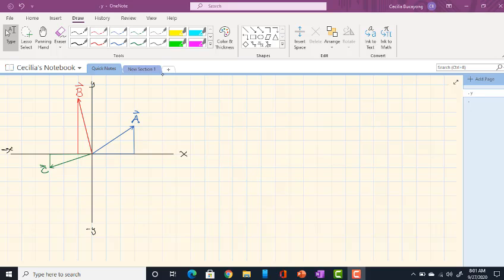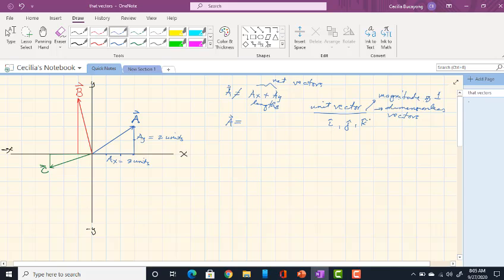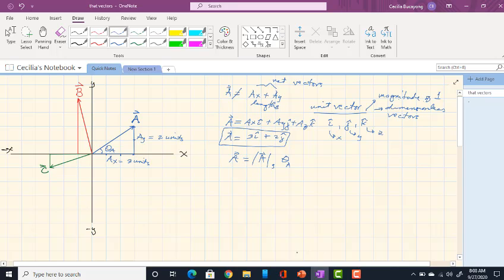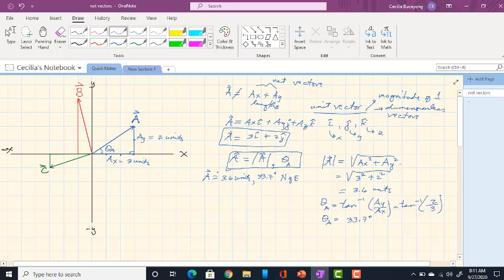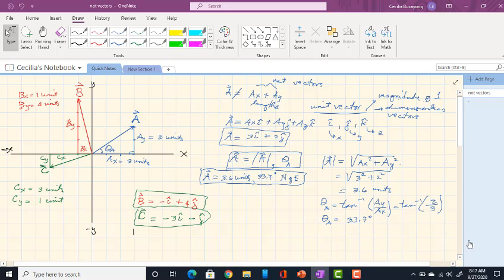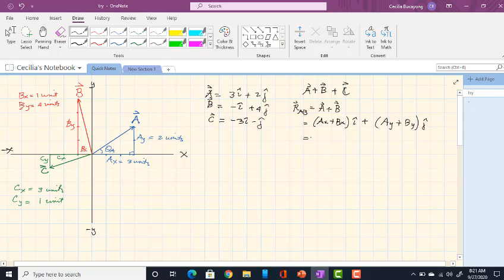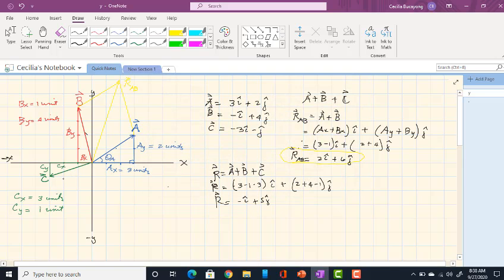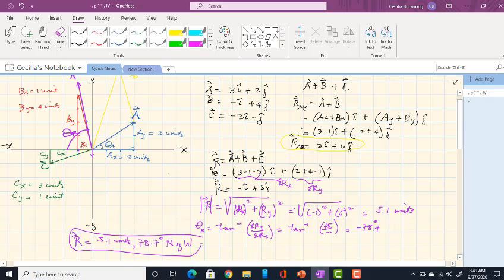Vector Addition expressed in unit vectors with Illustration